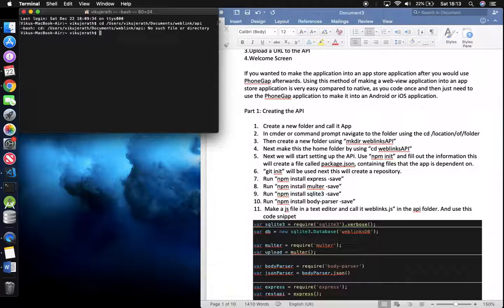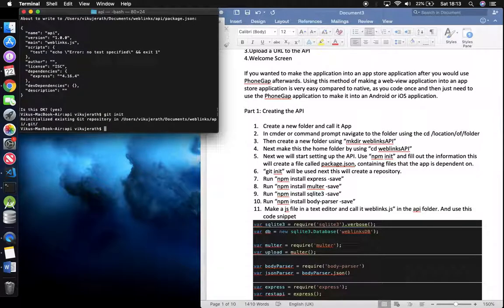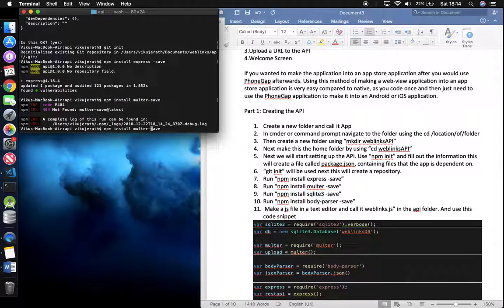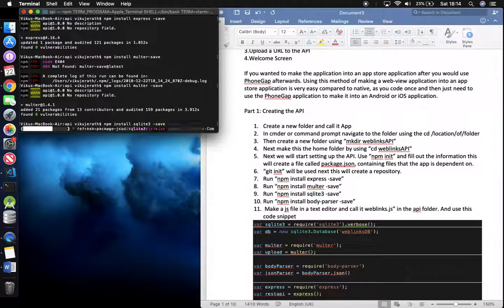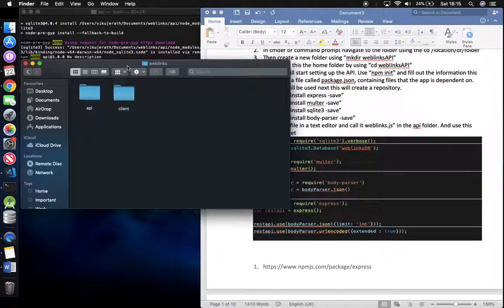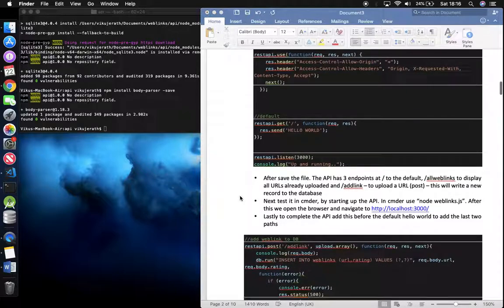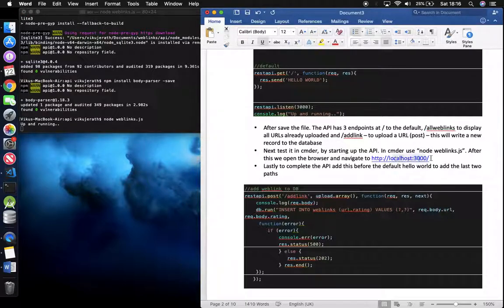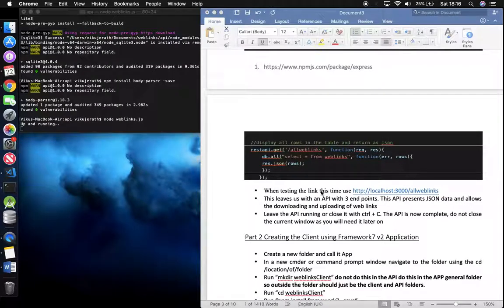Api for Framework7